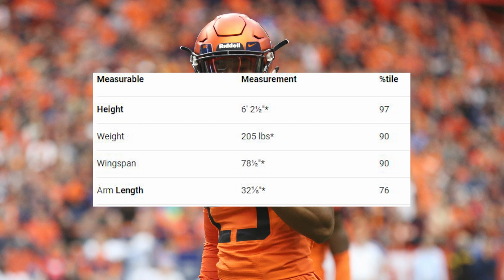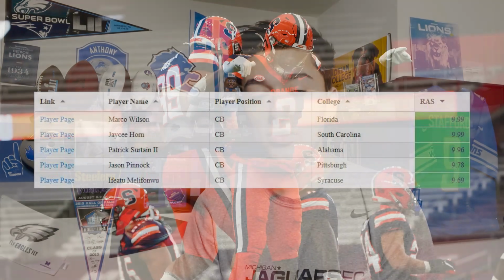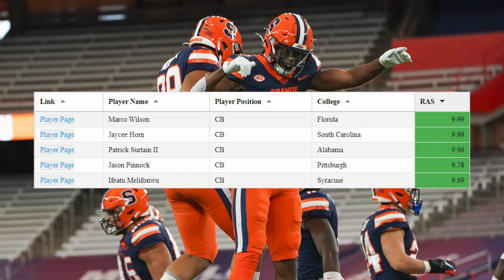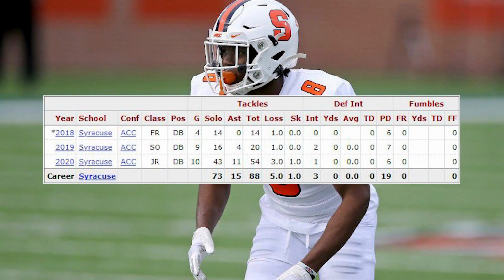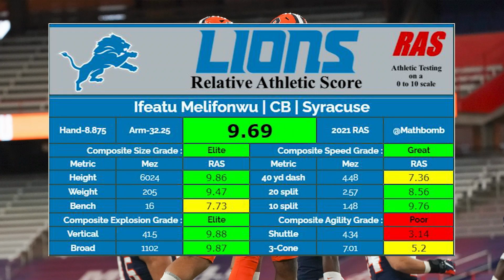The Detroit Lions Drafted a Top 5 Corner in the 2021 Draft Class at the 101st Pick! Rookie Breakdown